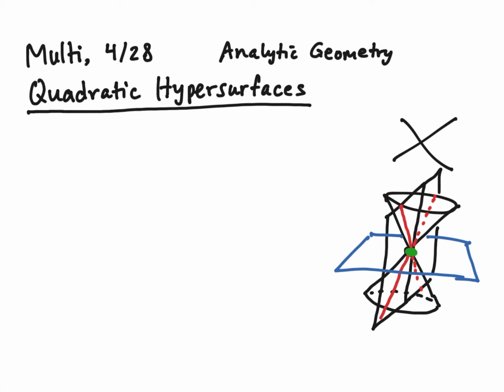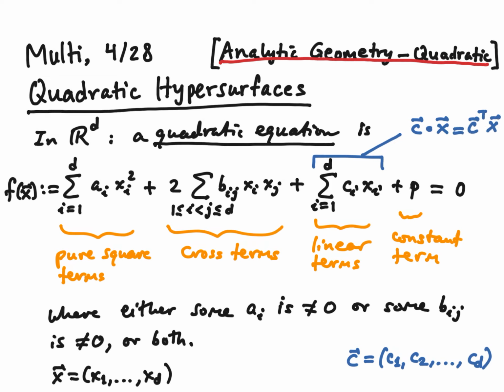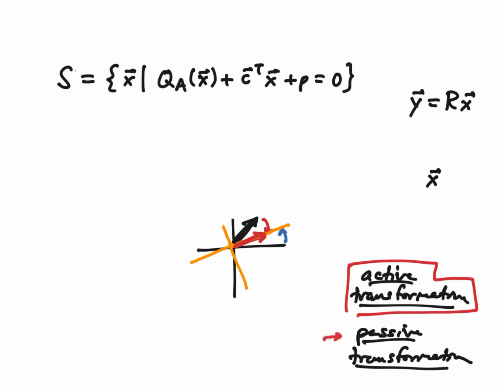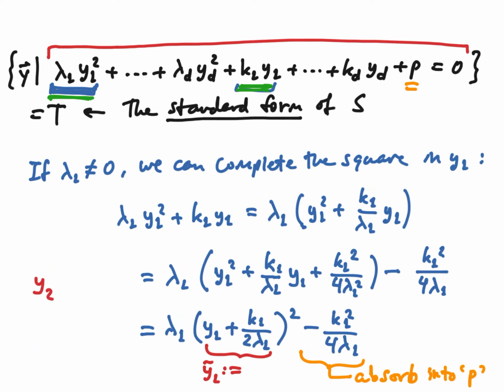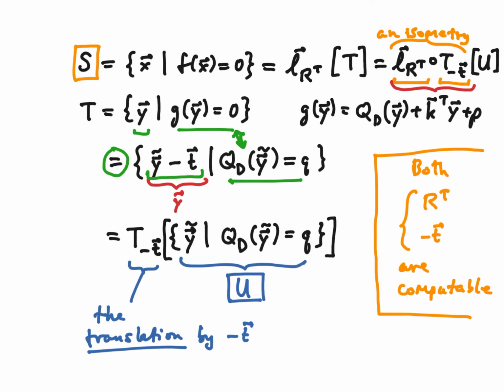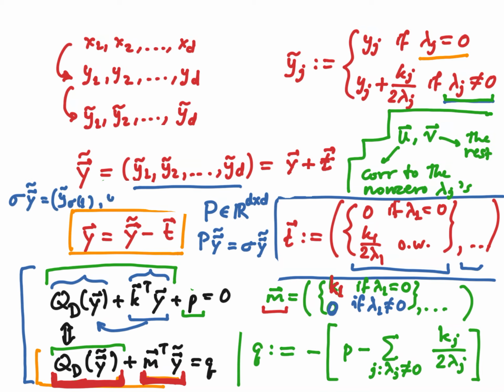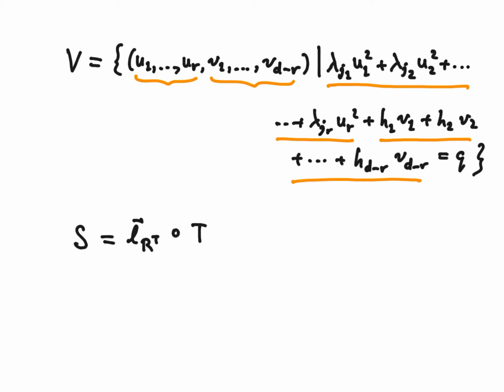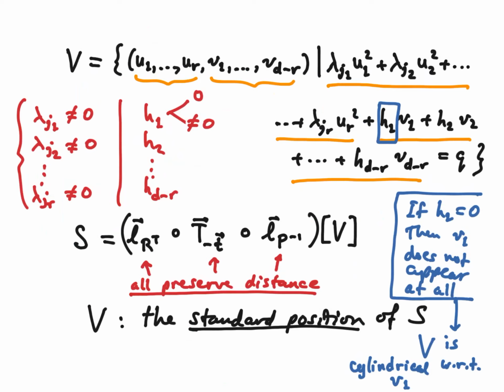Multi Quadratic Hypersurfaces 1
Analysis and classification of solution sets of quadratic equations in d variables, part 1.